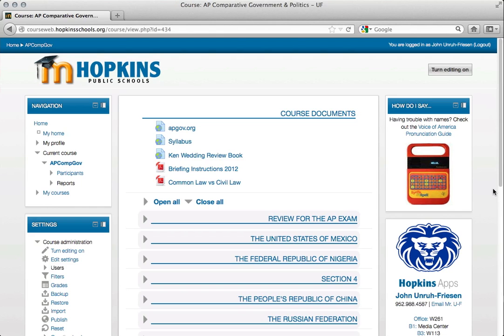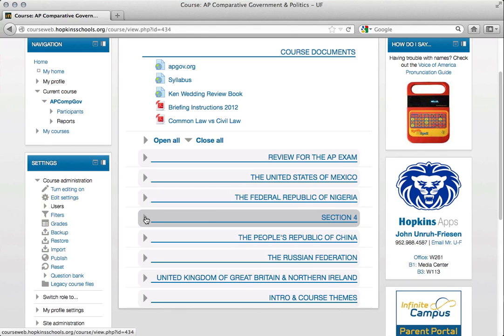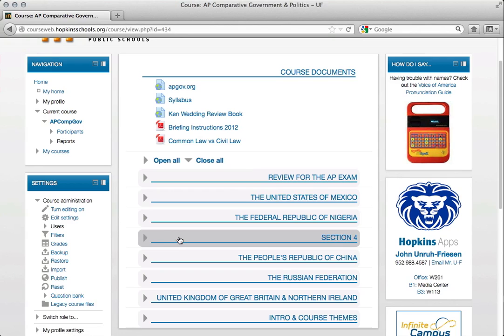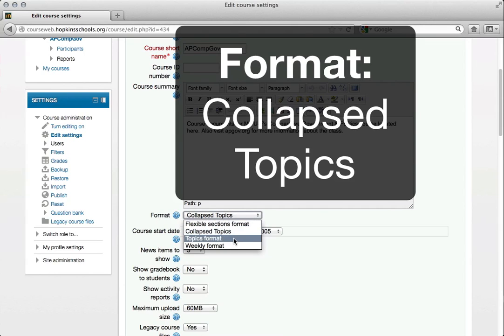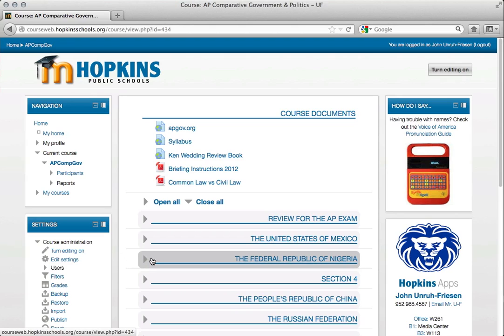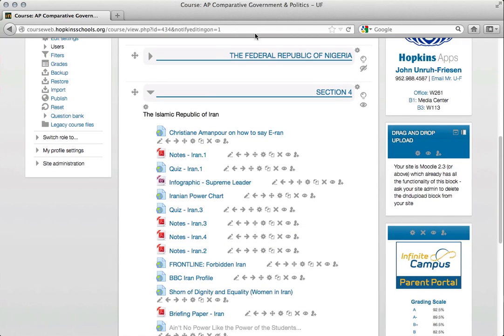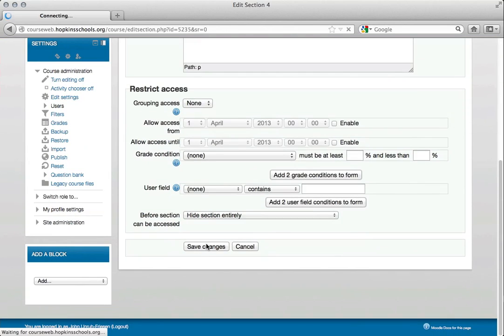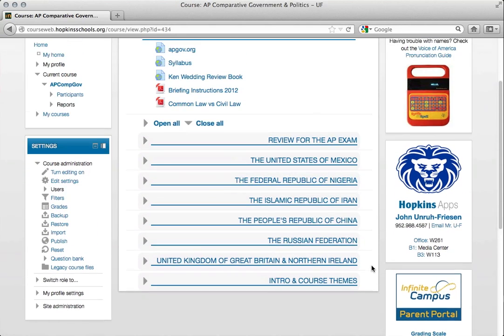Turn on Collapsed Topics in Moodle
Avoid the Moodle Scroll of Death and turn on Collapsed Topics.